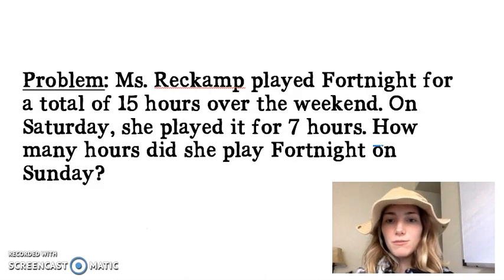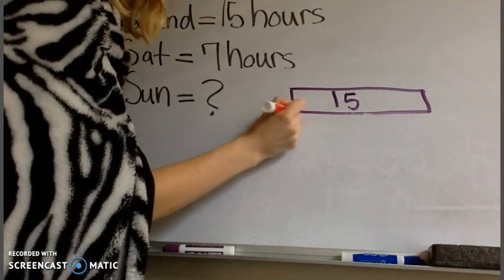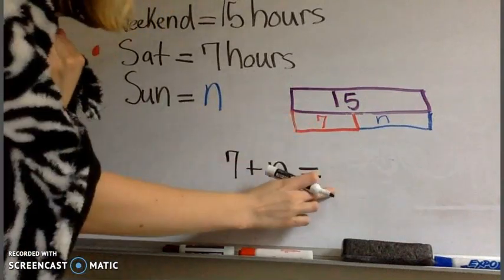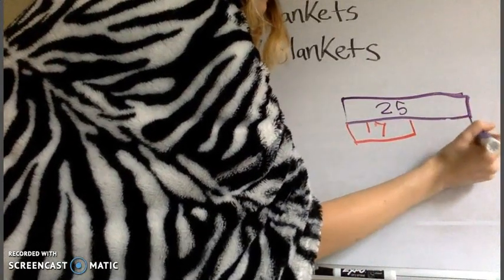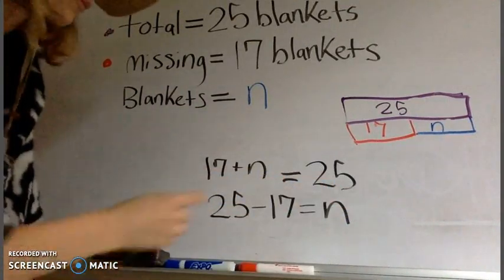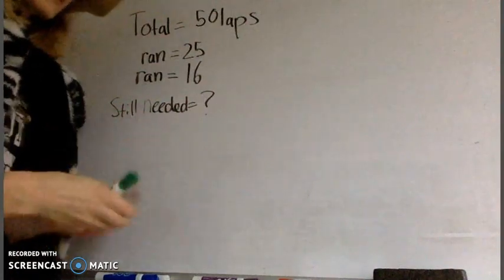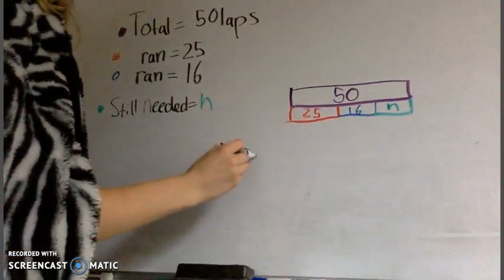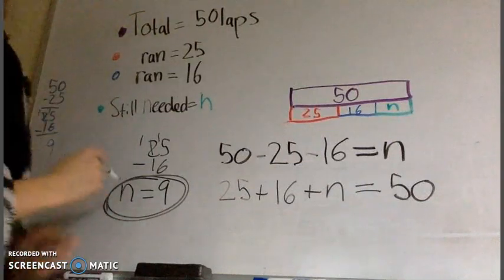2-5 drawing pictures and writing equations